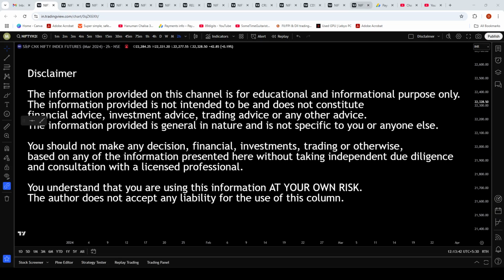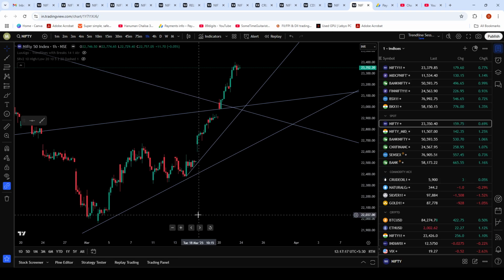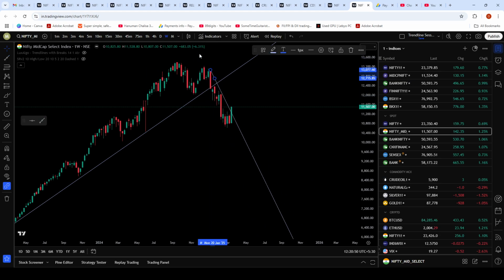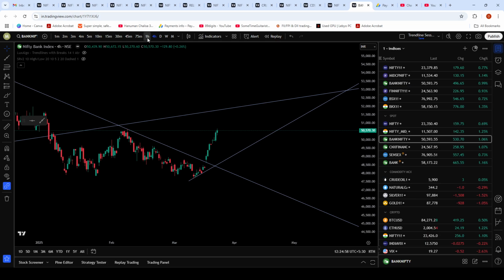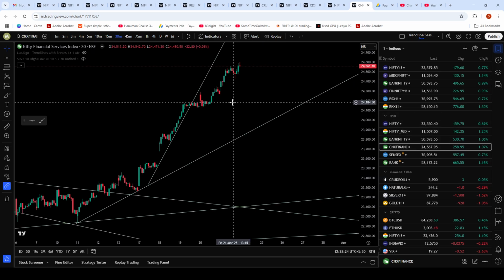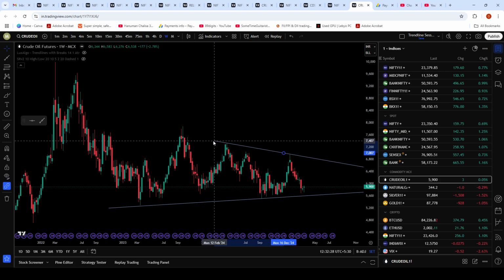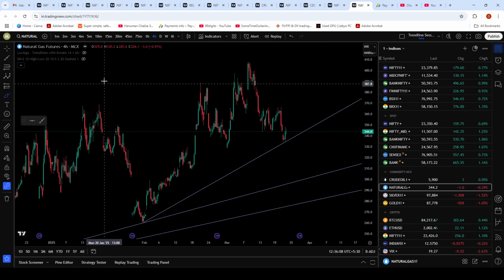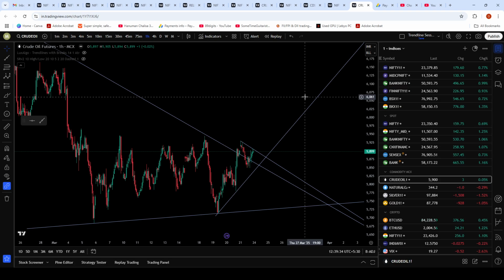Trendlines - The very core of Chart Studies